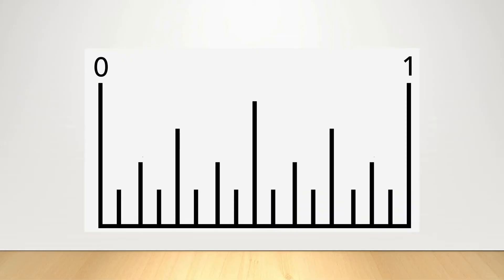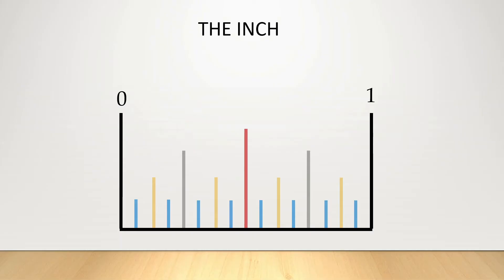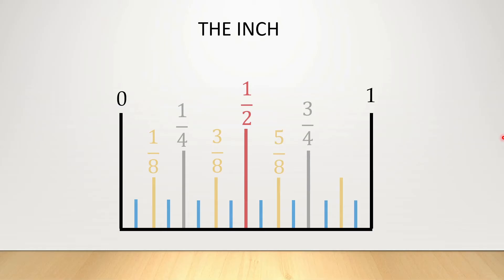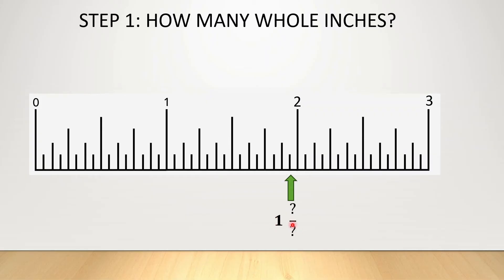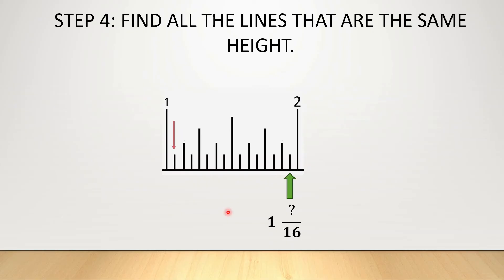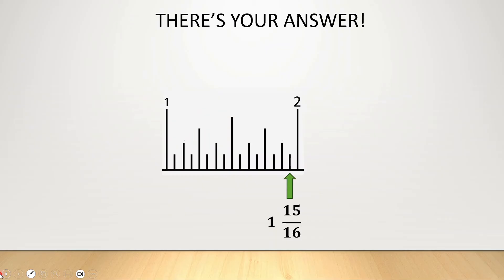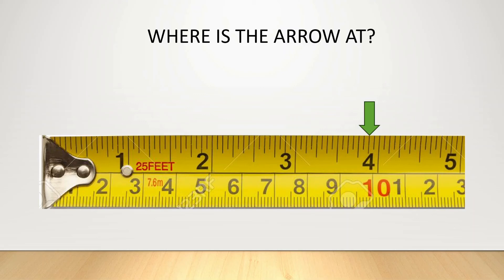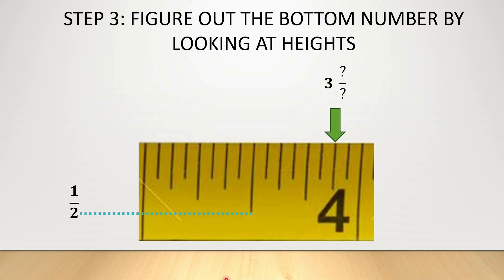How to Measure in Inches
In this video, I show you how to use the heights of the line to quickly read tape measures and rulers in inches.